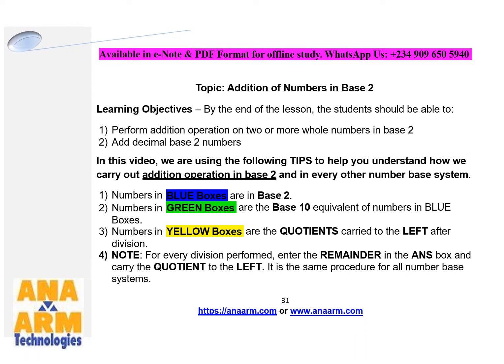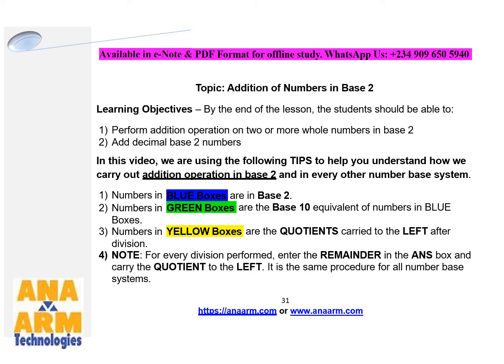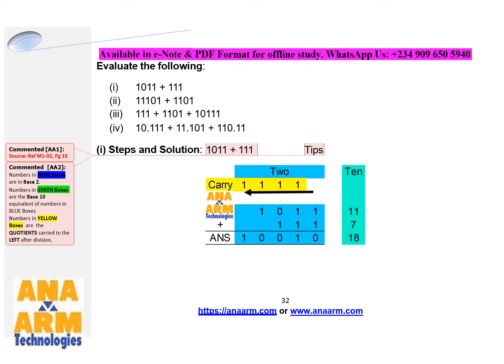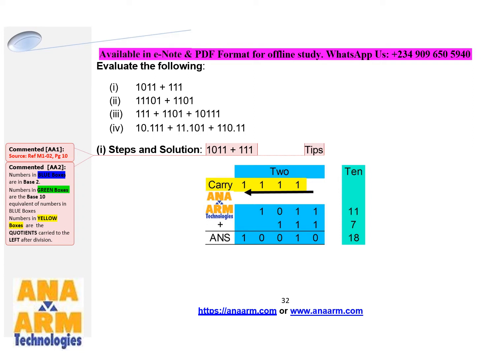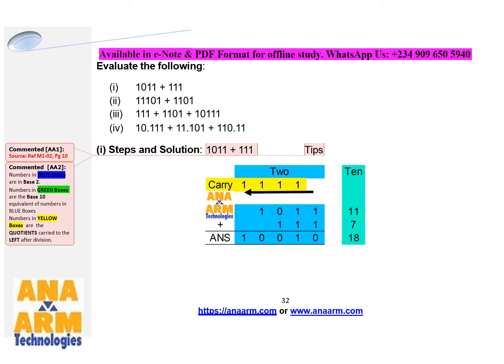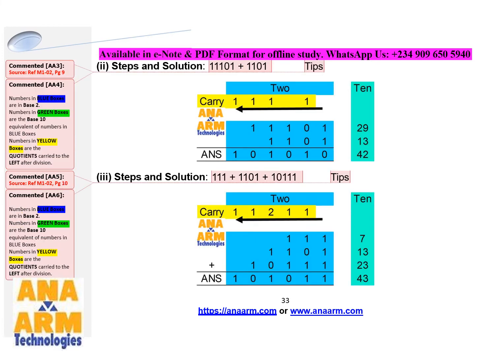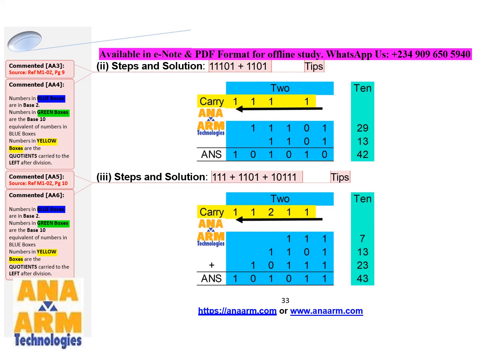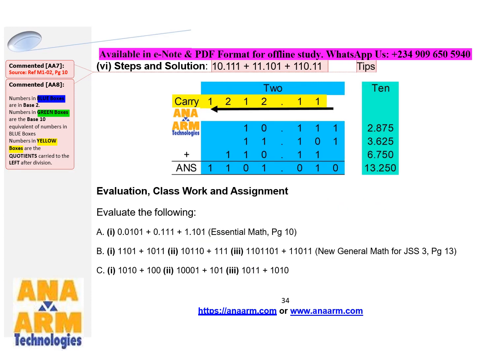SS1 MATHEMATICS FIRST TERM - ADDITION OF NUMBERS IN BASE TWO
SS1 Mathematics First Term
Topic: Addition of Numbers in Base two

Learning objectives:
Perform addition operation on numbers in base 2 (base two)
Add decimal base 2 numbers

Types of bases
Base 2: It consists of 2 digits - 0 and 1
Base 8: It consists of 8 digits - 0, 1, 2, 3, 4, 5, 6, and 7
Base 10: It consists of 2 digits - 0, 1, 2, 3, 4, 5, 6, 7, 8, and 9
Base 16: It consists of 2 digits - 0, 1, 2, 3, 4, 5, 6, 7, 8, 9, A, B, C, D, E, and F
  (where A = 10, B = 11, C = 12, D = 13, E = 14, F = 15)
Our e-Learning Channels